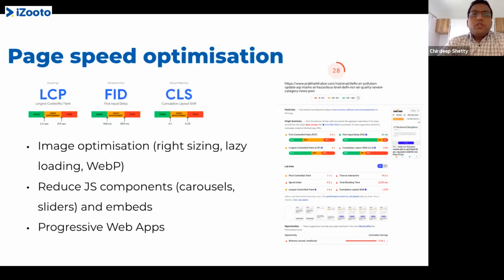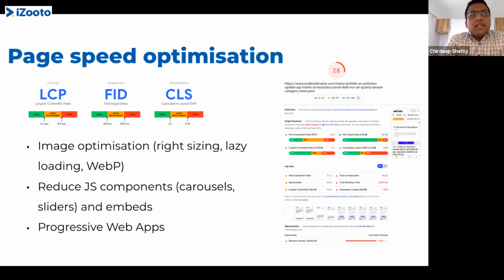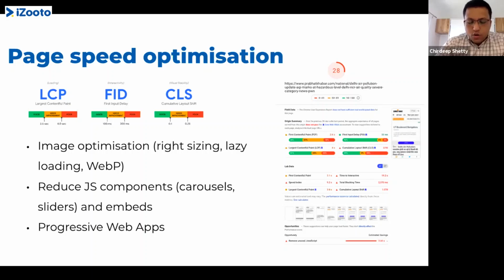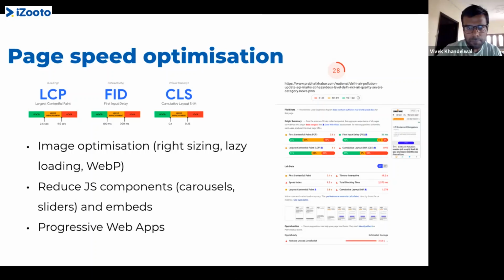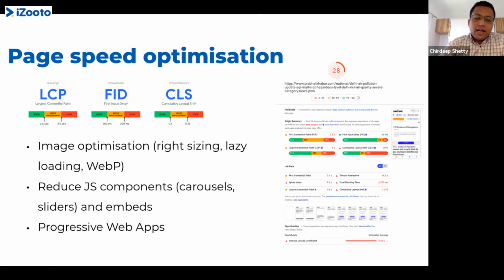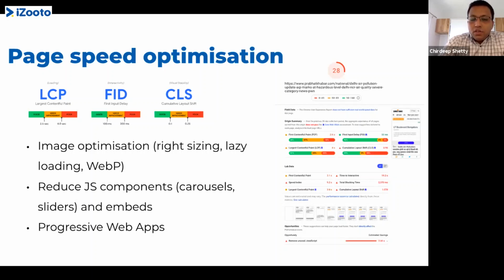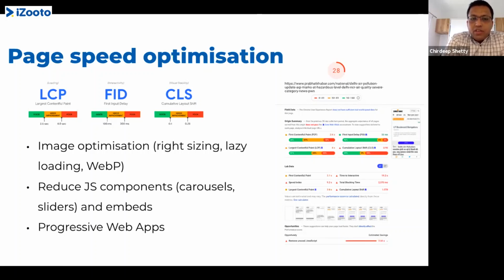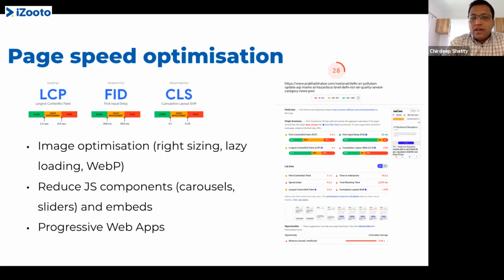Balancing Ads and Page Speed For News Publishers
For most of the news publishers, revenue from Ads is what keeps them going. But you will never hear about a news publisher who would compromise on their page speed scores to add more revenue to their bucket. Why is it? Bcoz Google has time and again emphasized on the importance of page speed as a ranking factor. Hence, news publishers simply cannot ignore page speed by putting up heavy banner ads on their sites, they have to maintain a fine balance between the two.